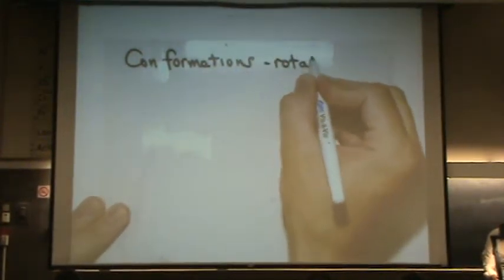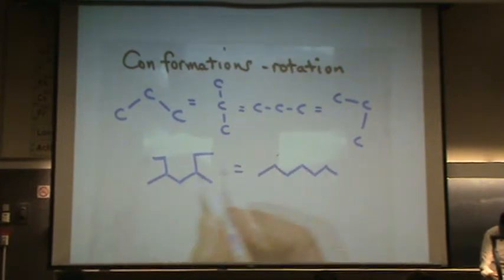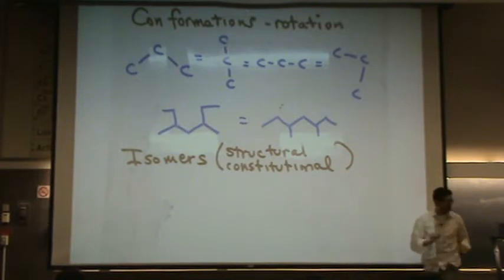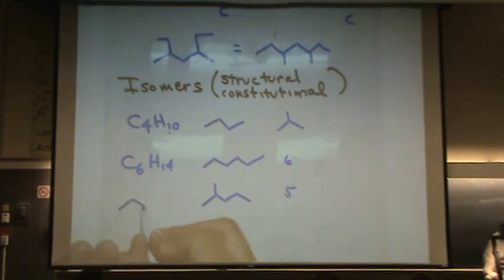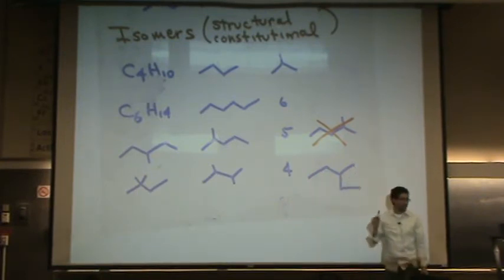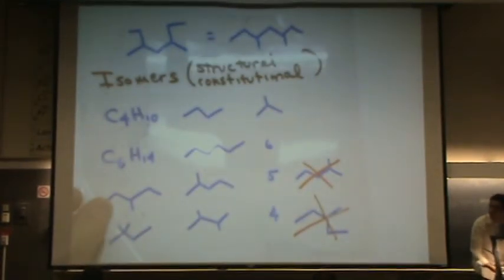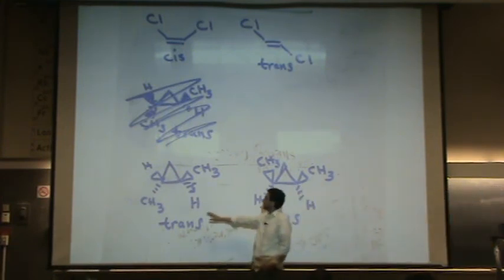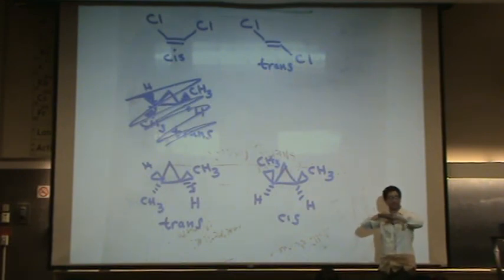Conformers Structural Geometric Isomers.mpg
The concept of conformers, structural isomers, and geometric isomers in organic chemistry.